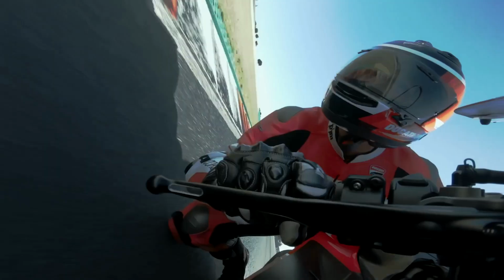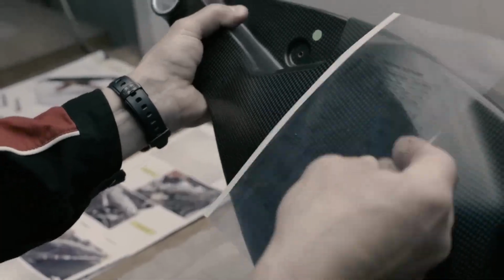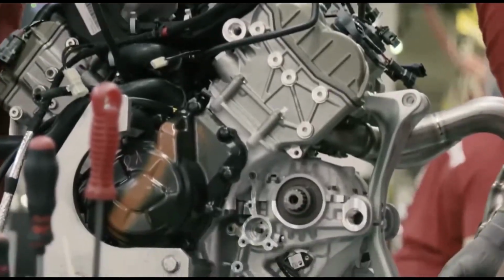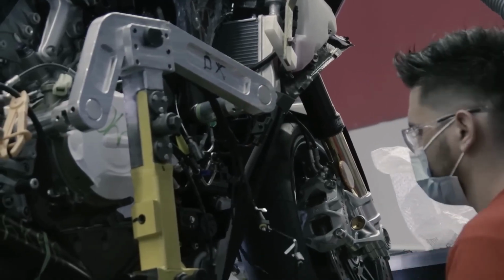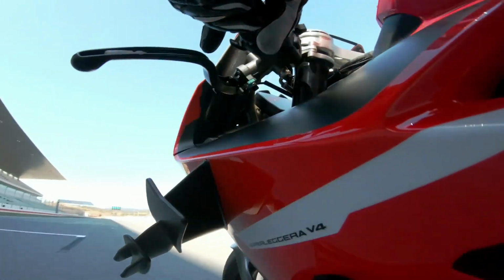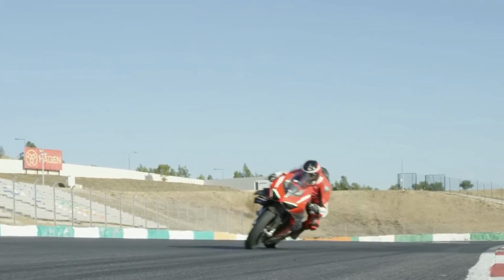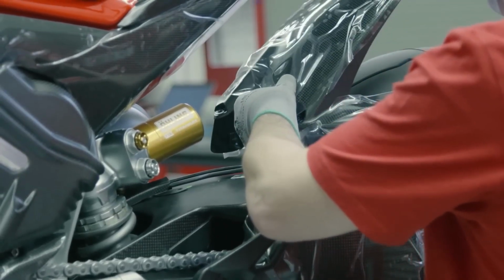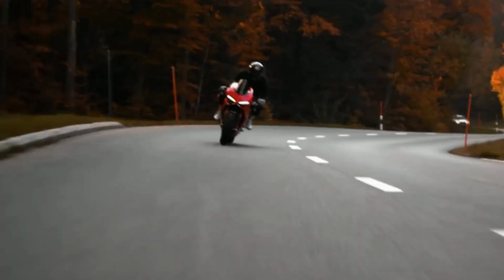Inside Italy's $25M Motorfactory Producing the Ducati Superleggera V4 BY HAND!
The Ducati Superleggera V4 is a limited edition, high-performance motorcycle that is handcrafted with precision and expertise. The Superleggera V4 is one of the most advanced production motorcycles ever built by Ducati and is made by hand, from start to finish.
The Superleggera V4 is like a Ferrari on two wheels, but with even more exclusivity and performance. So, what sets it apart from every other motorcycle on the market?

Taggs: ducati v4 superleggera ,ducati, manufacturing